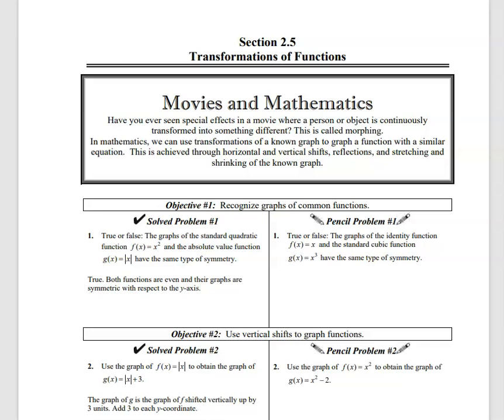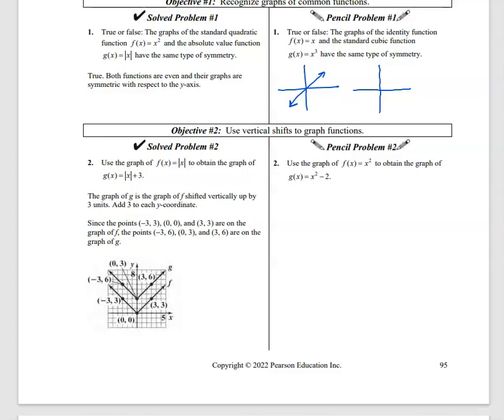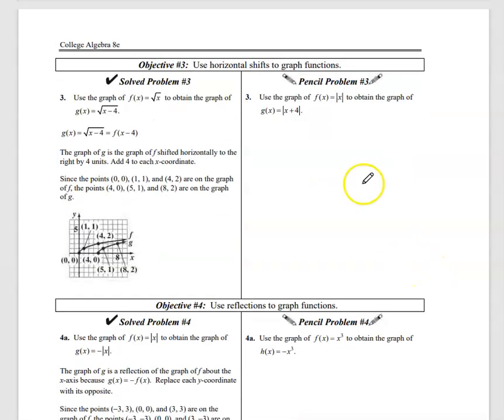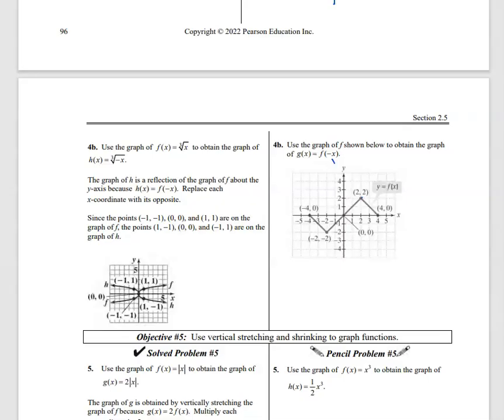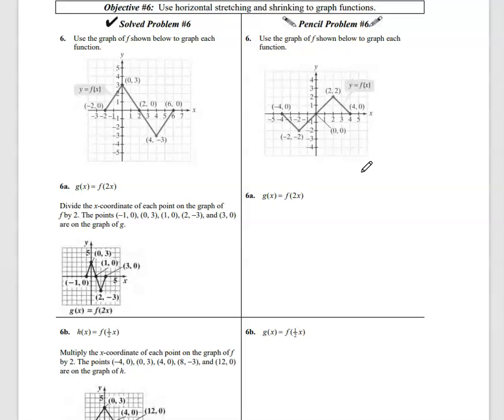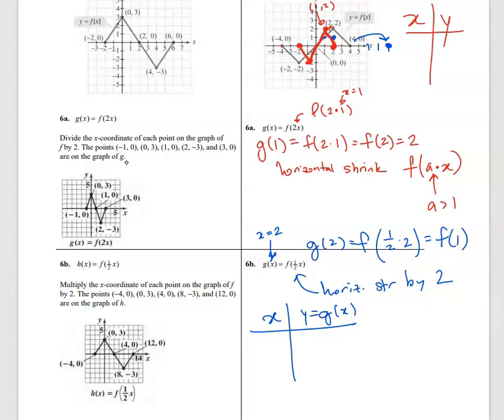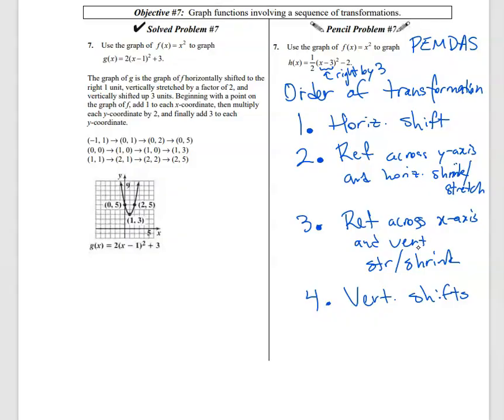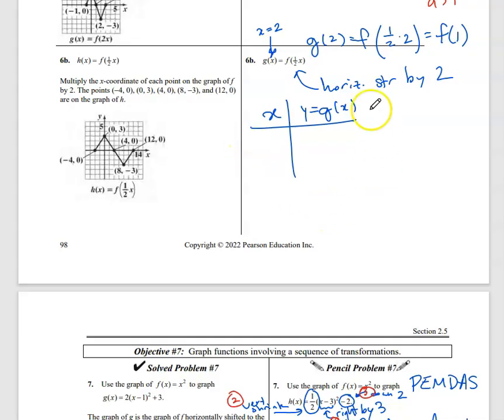MATH1314 Section 2.5